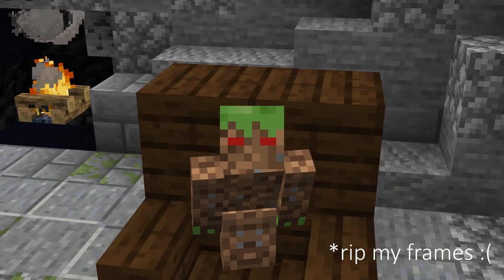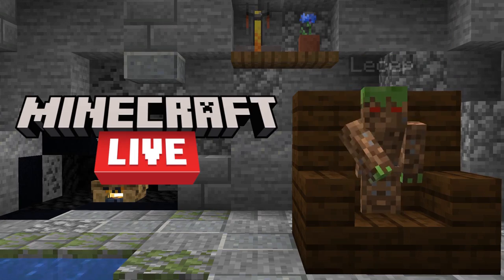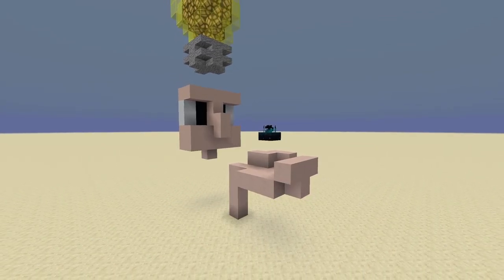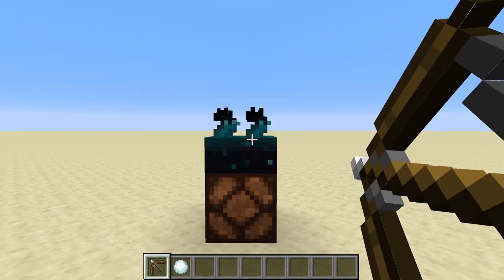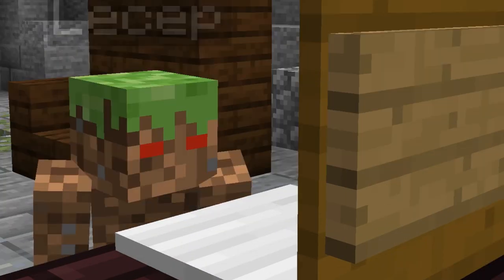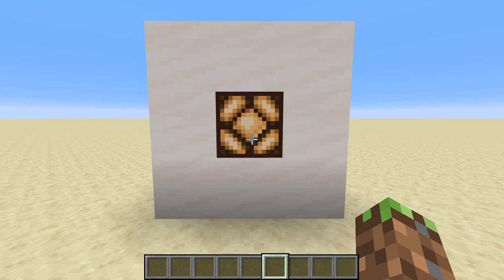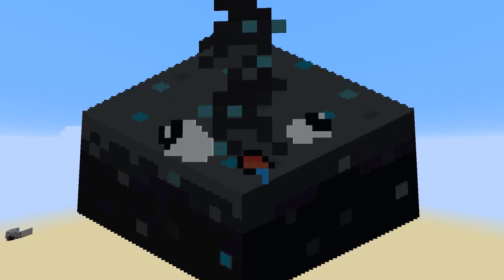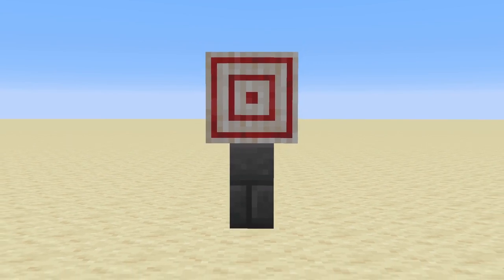The Sculk Sensor's BIGGEST Problem...